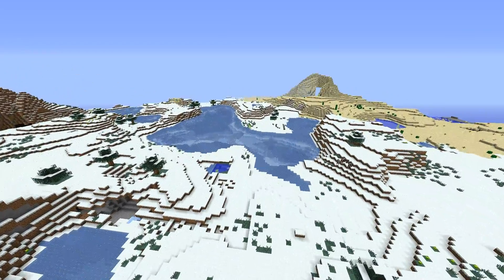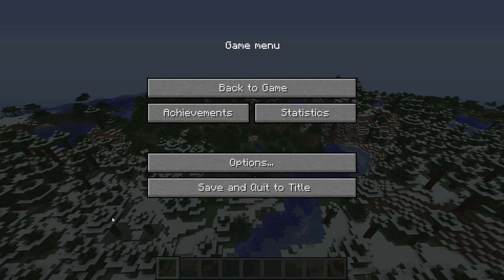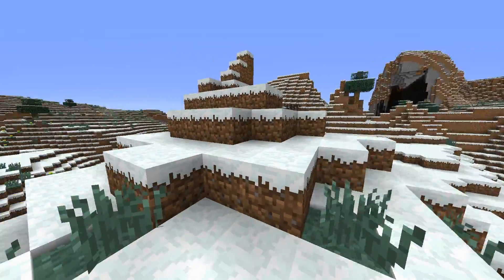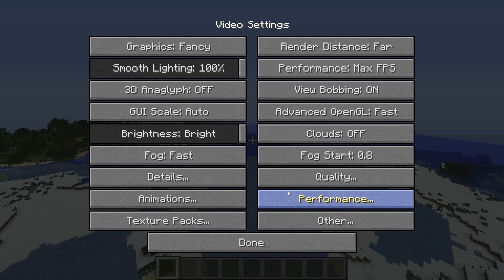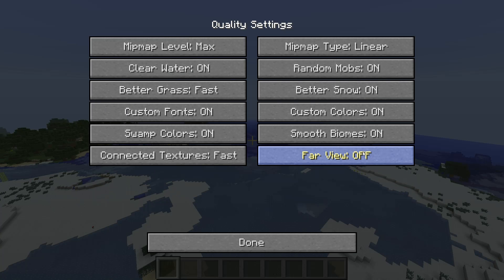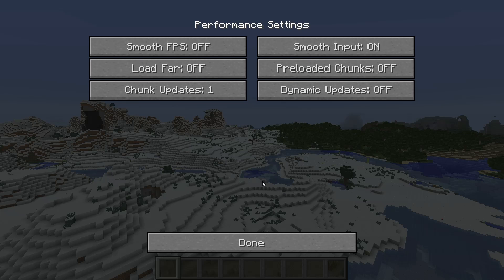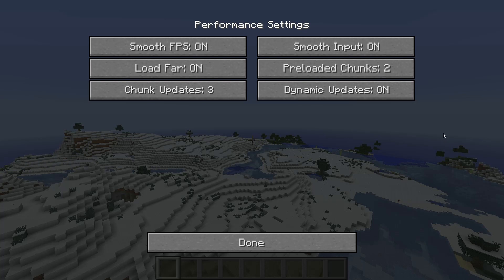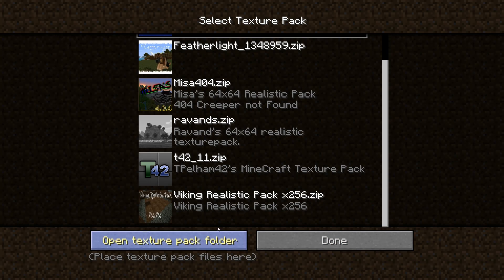Optifine Minecraft Mod Spotlight Review Tutorial 1.2.3 Multicore Version AA Smooth MT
Optifine Minecraft Mod Spotlight Review Tutorial for 1.2.3 Multicore Version AA Smooth MT. Still waiting for one of the 3 major mods to be updated, so here are some mod reviews to tide you over.